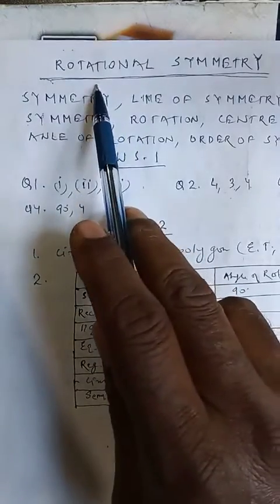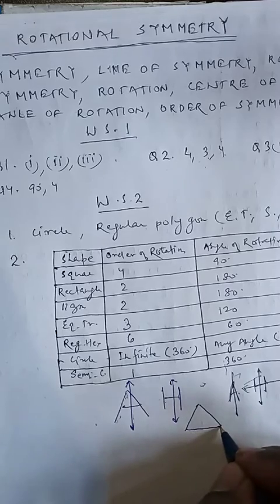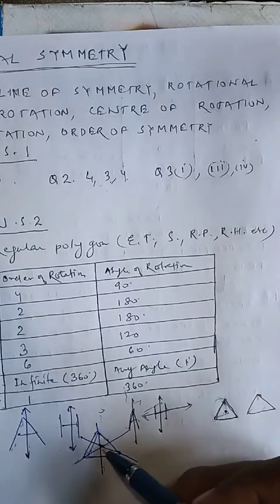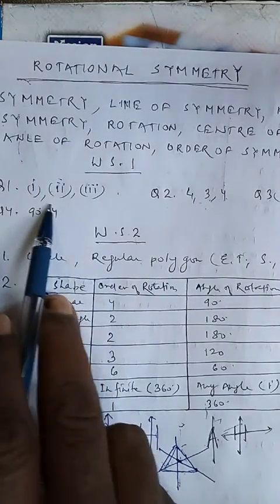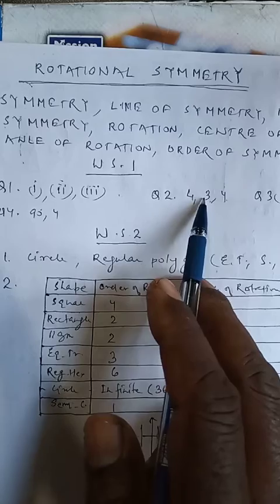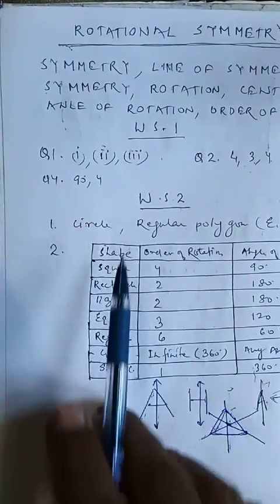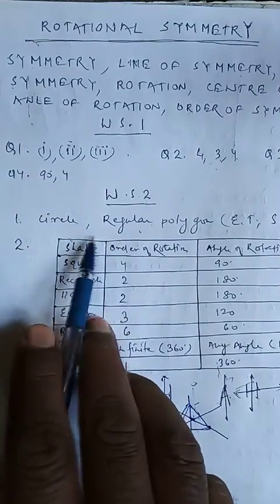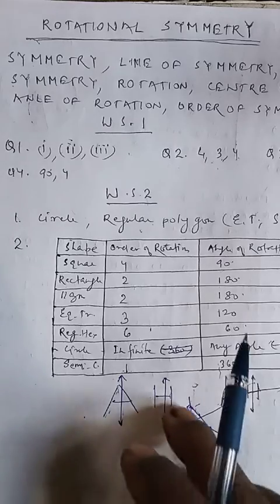rotational symmetry by Rajiv Prakash